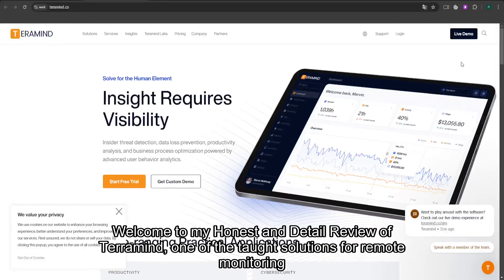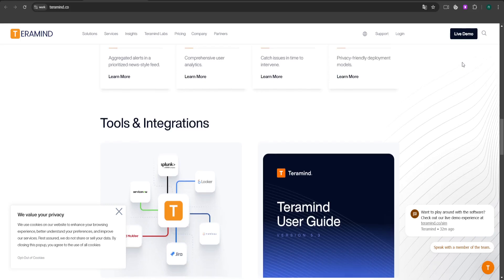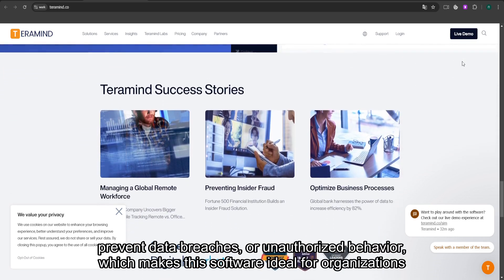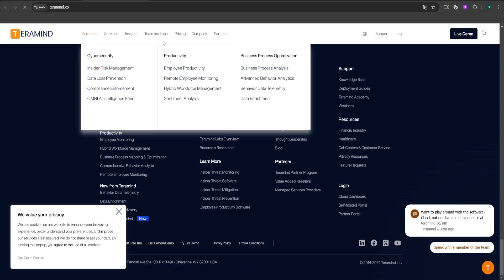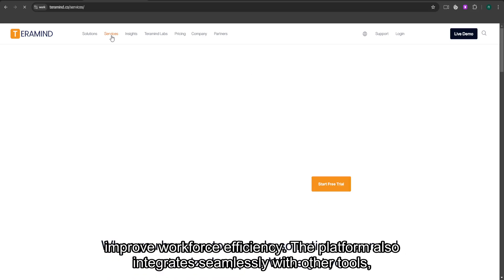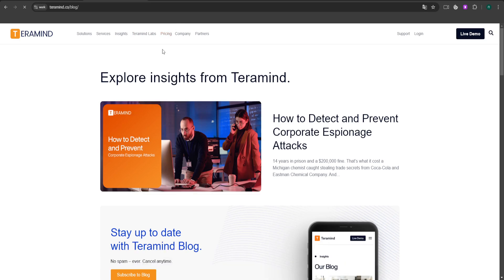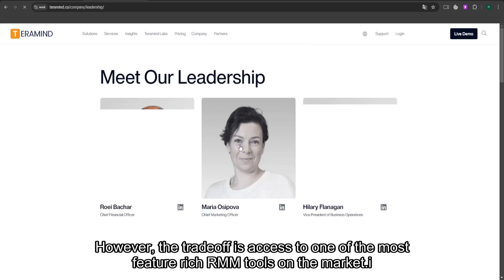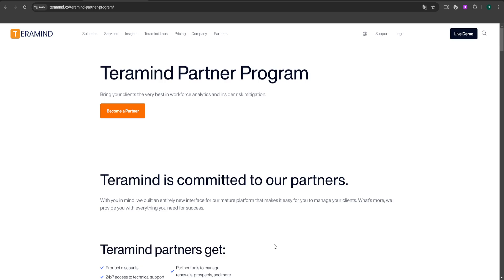Teramind Review: Honest Look at Remote Monitoring & Management | My User Experience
THE BEST CRYPTOCURRENCY EXCHANGE➤ In this video, I provide an in-depth review of Teramind, a leading remote monitoring and management platform. Discover its features, benefits, and drawbacks based on my personal experience. Perfect for businesses and IT managers looking for advanced employee monitoring tools. Watch to see if Teramind is right for you!